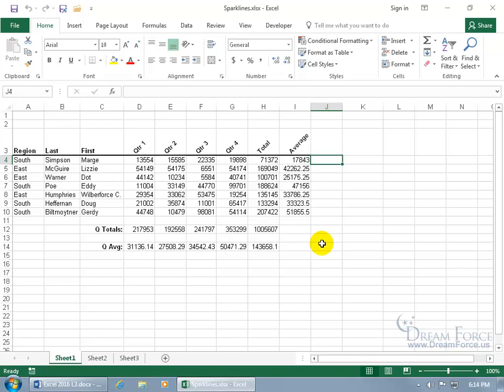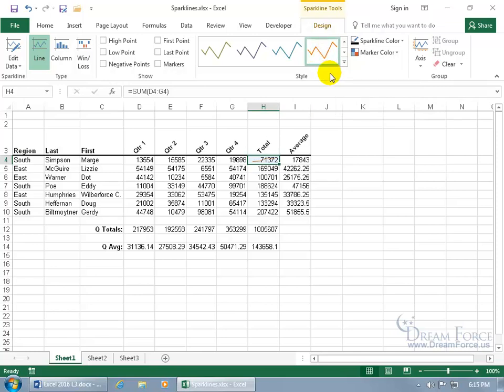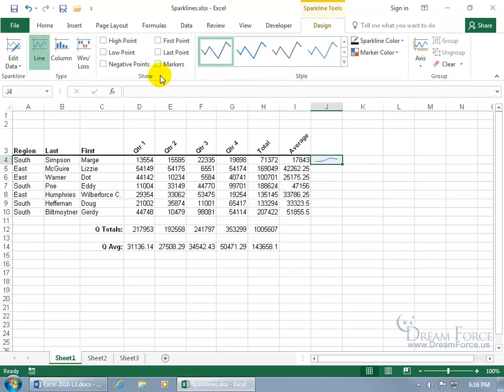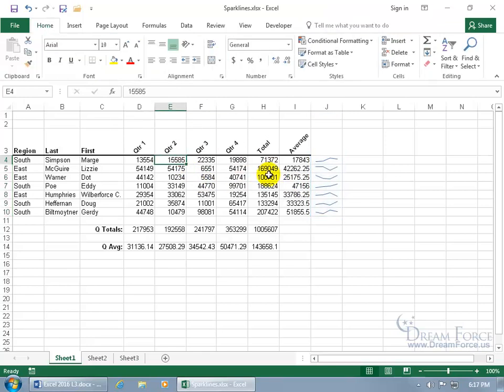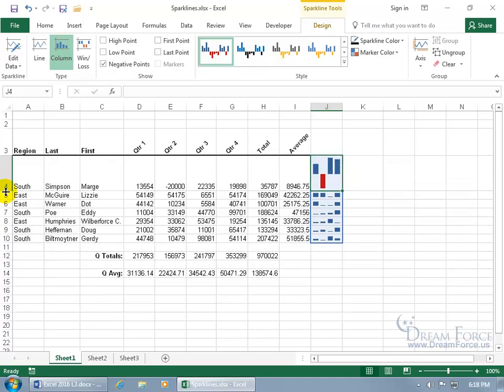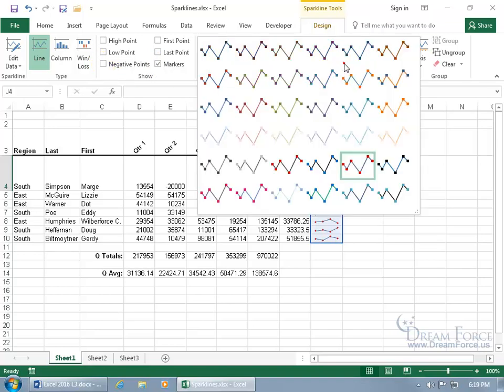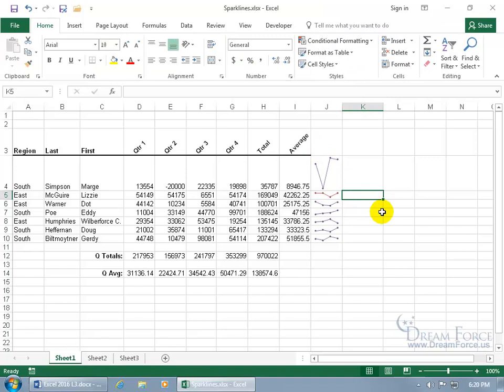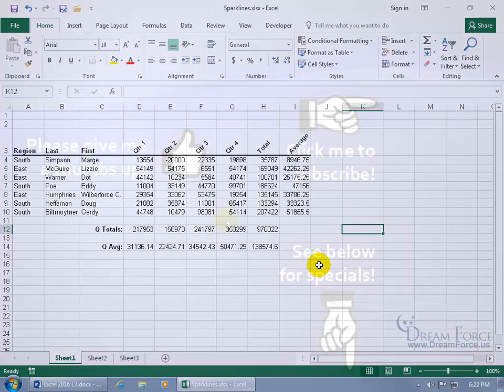Microsoft Excel 2016: Sparklines or Mini Cell Line Charts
Microsoft Excel 2016 training video on how to insert Sparklines or small cell charts; a tiny line chart embedded in a cell based upon a selected row.